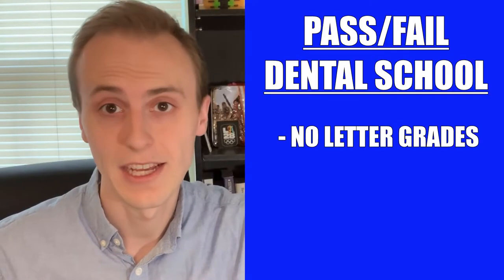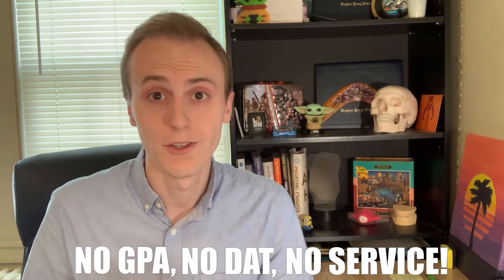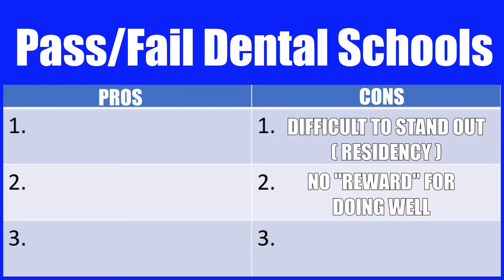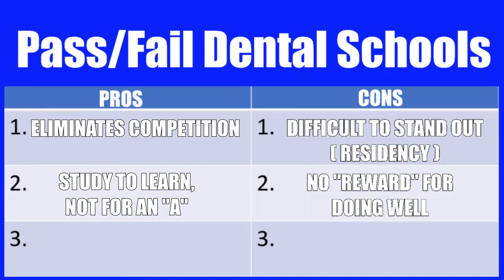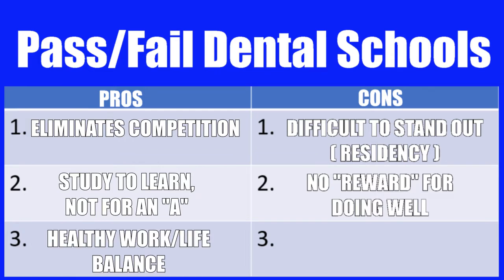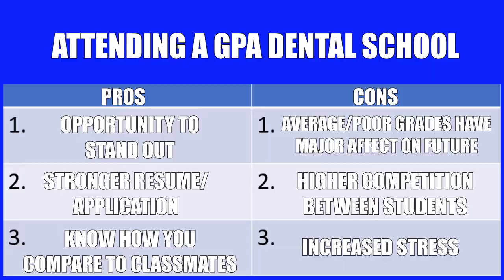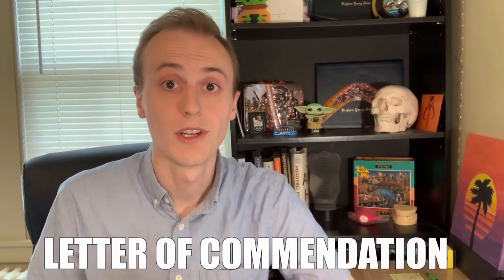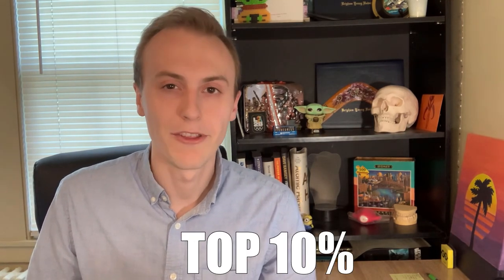Pass/Fail vs. GPA Dental Schools, which is better?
Comparing Pass/Fail dental schools with dental schools that have GPA and class rank. Also shared my experiences at University of New England College of Dental Medicine.

Chapters:
0:00 Intro
0:32 Cons - Standing Out
0:53 Cons - Reward for Success
1:26 Pros - Eliminates Competition
2:18 Pros - Study to Learn
2:38 Pros - Work/Life Balance
3:26 GPA School Table
3:50 My experience at a Pass/Fail program